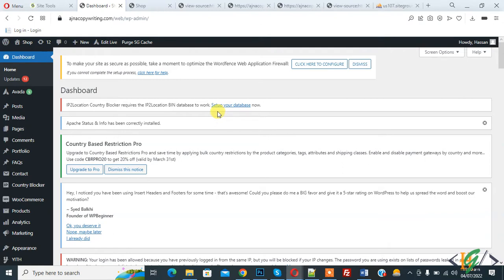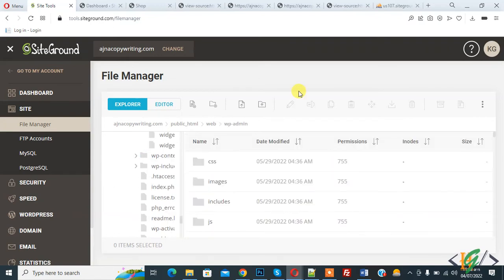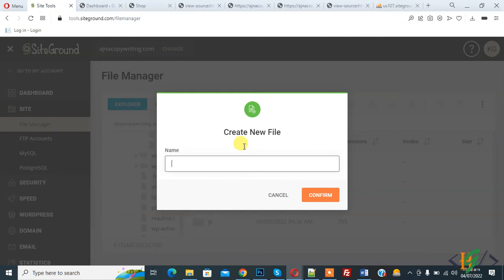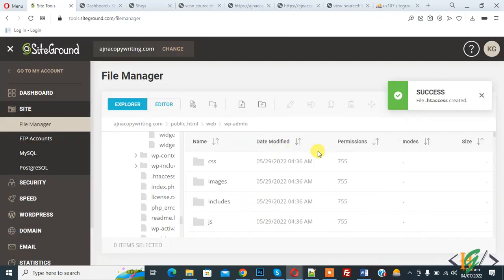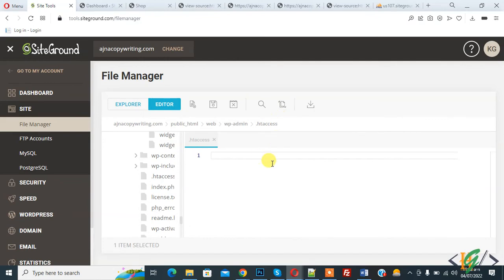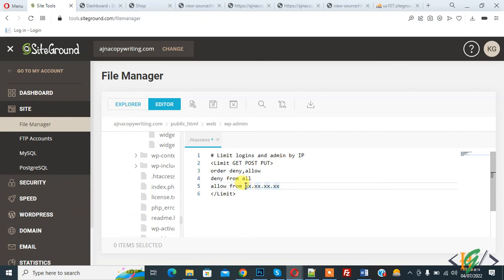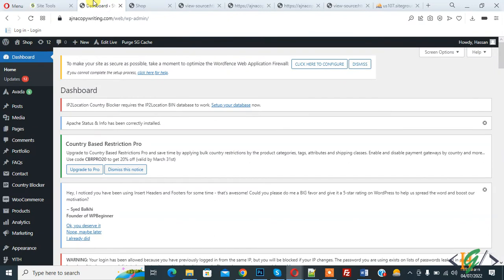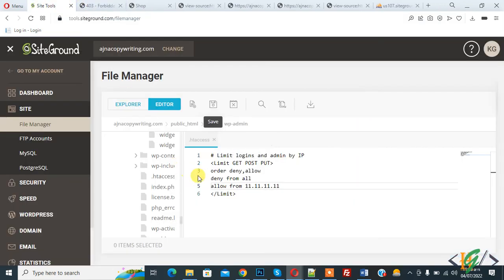How to Restrict Access to WordPress Admin Panel Page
In this wordpress tutorial for beginners you will learn how to add restriction on wp login admin panel page to your self or specific ip address so no one can access admin panel. In hosting go to wp-admin folder and then create new .htaccess file and add code.

Limit logins and admin by IP
Limit GET POST PUT   // add angle brackets at start and end of current line
order deny,allow
deny from all
allow from xx.xx.xx.xx
/Limit                              // add angle brackets

replace xx.xx.xx.xx with your ips address